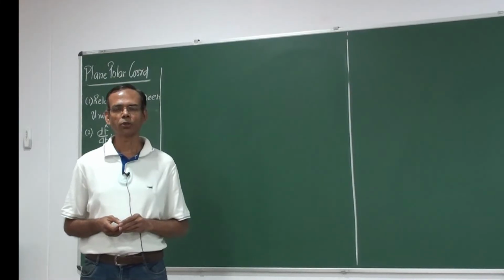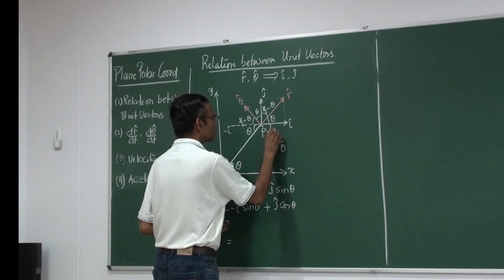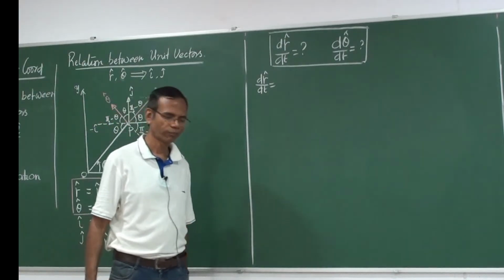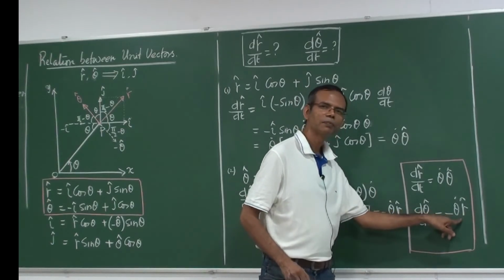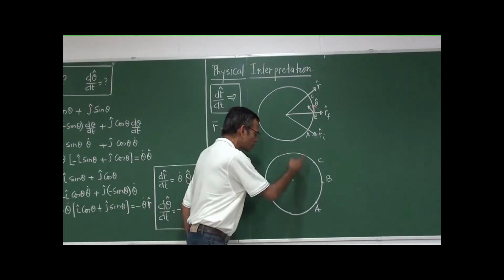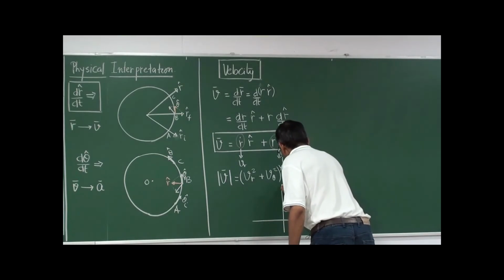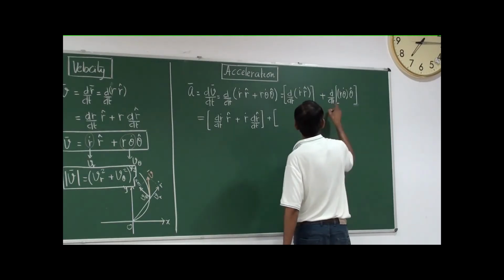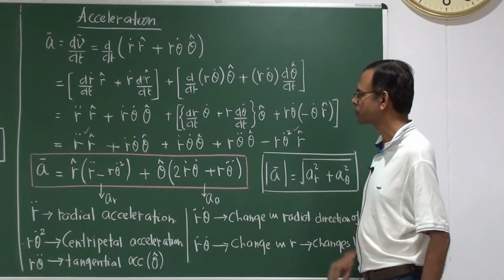Polar Coordinate 2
Second Video- Calculation of Velocity and Acceleration in Polar coordinate